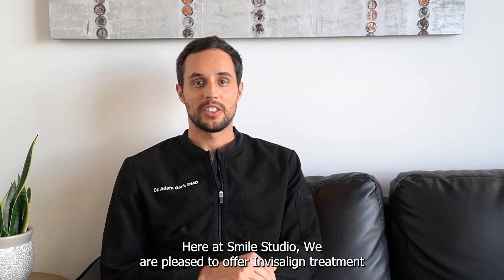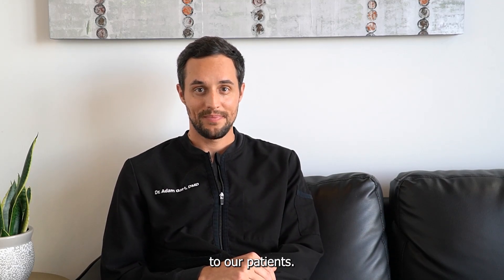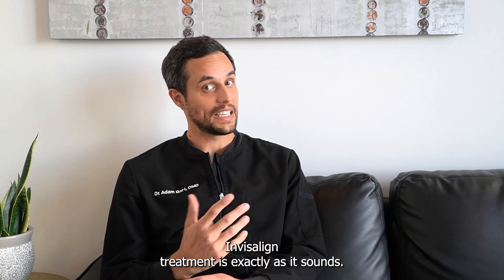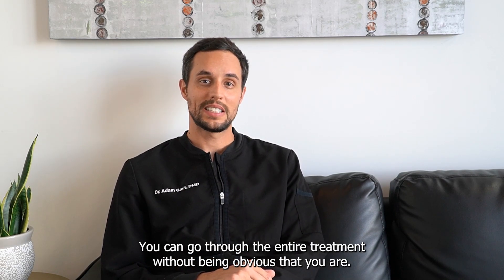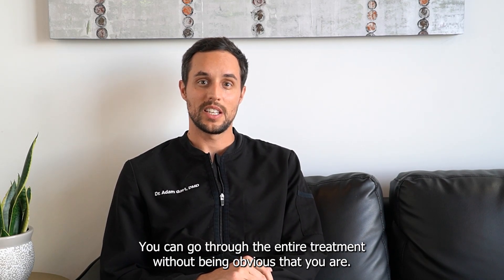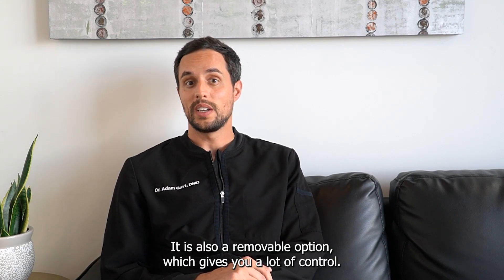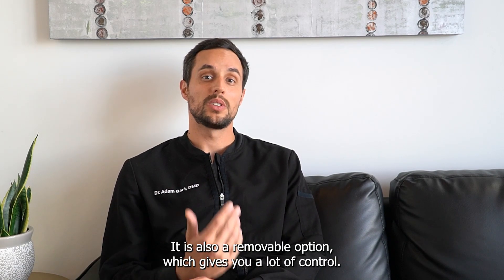Invisalign Treatment Denver, CO - Smile Studio Dental - Denver